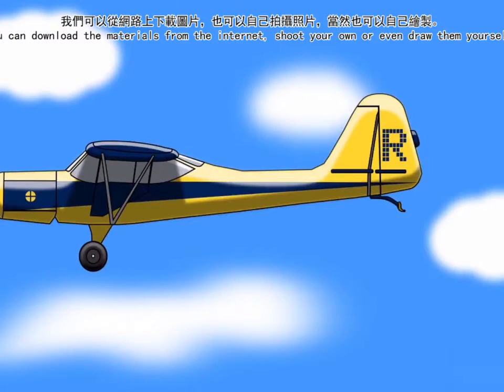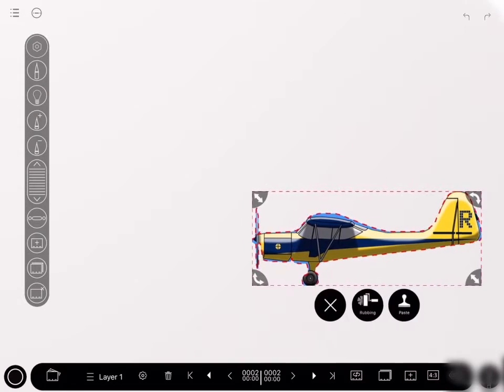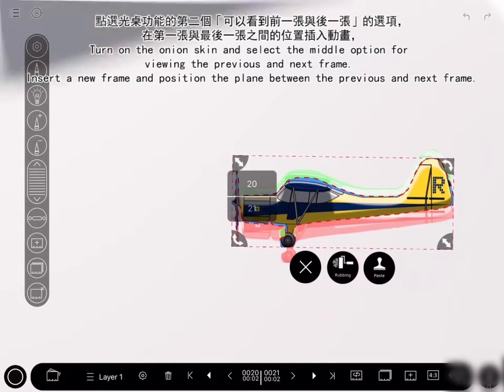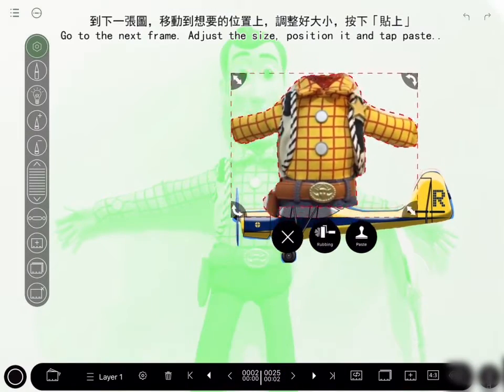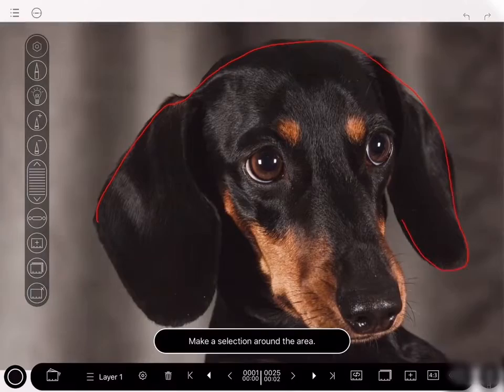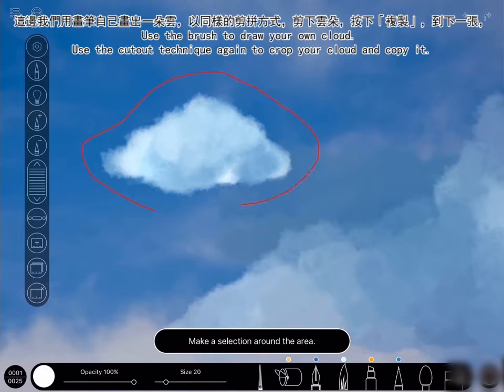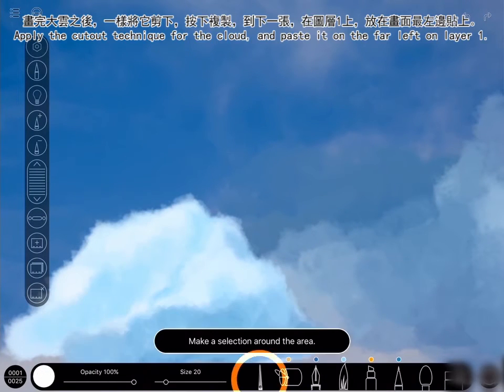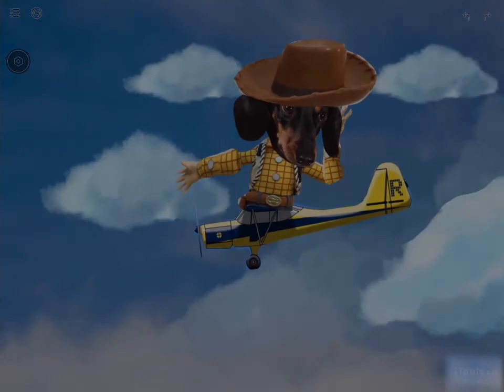Back to Basics Lesson 4: Gliding Car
AD4EVER Back to Basics Event Now Live!

Learn Animation and Win Prizes!

This week we are really pushing the boundary and encouraging you to be even more creative and imaginative. You will be learning about the cutout animation technique. This technique has been used for a long time to produce animation using flat objects, characters, props and backgrounds cut from different images. Previously real scissors would be used to physically cut out the components but now it is digitalised and completed using a computer.

In the tutorial, we will show you how to use the stamp tool in Animation Desk to capture different components we will be using in the animation. We will gather together the pieces to create animation with a pilot flying a plane. The aim is to create a looping GIF animation made from many different elements.